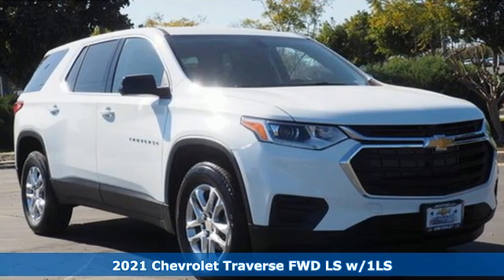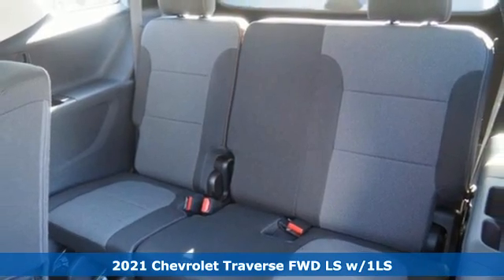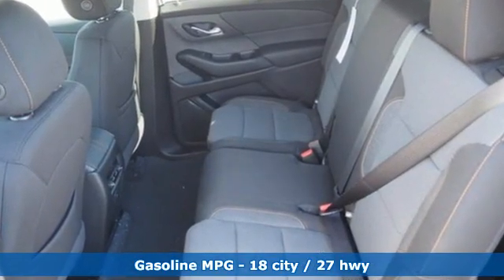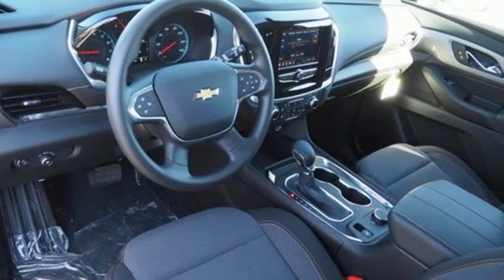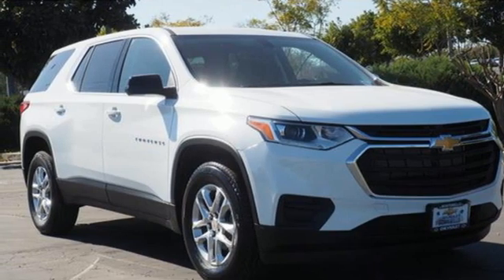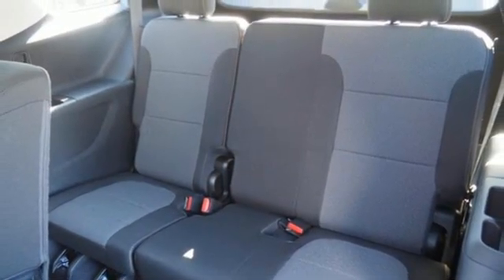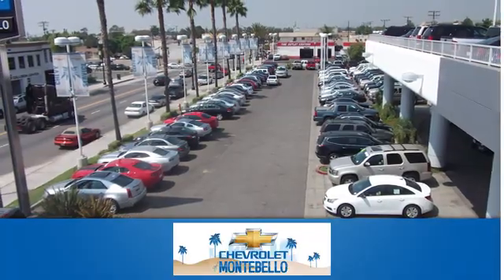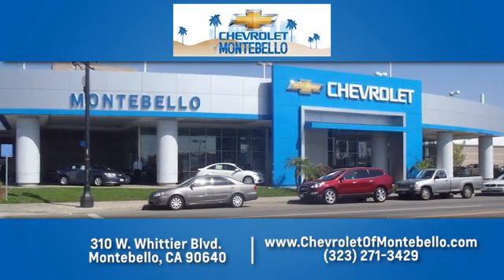New 2021 Chevrolet Traverse Montebello CA Los Angeles, CA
Year: 2021
Make: Chevrolet
Model: Traverse
Trim: LS
Engine: 3.6l 6 Cylinder Fuel Injected
Transmission: FWD 9-Speed Shiftable Automatic
Color: Summit Wht
Interior: Black
Stock #: W0656
VIN: 1GNERFKW9MJ168596
2021 Chevrolet Traverse LS 3.6L V6 SIDI VVT FWD Summit White 18/27 City/Highway MPG Not All Customers Will Qualify for All Rebates. See Dealer for Details: $2000 - Chevrolet Consumer Cash Program. Exp. 03/31/2021

Address:
310 W Whittier Blvd